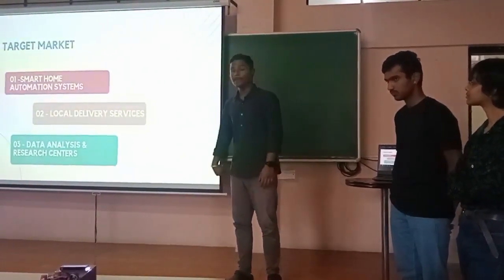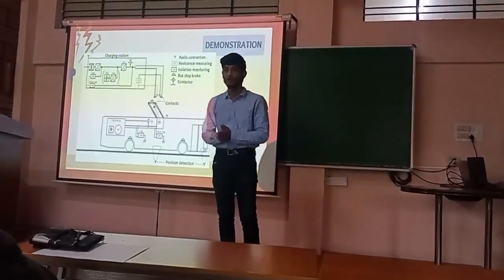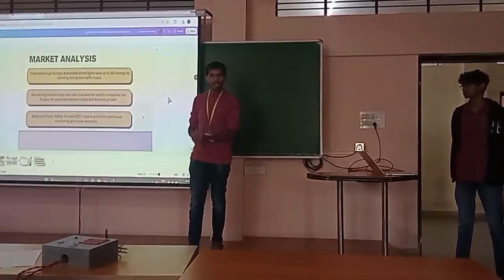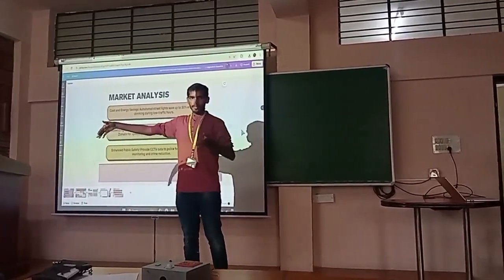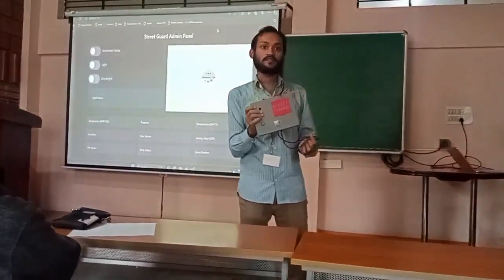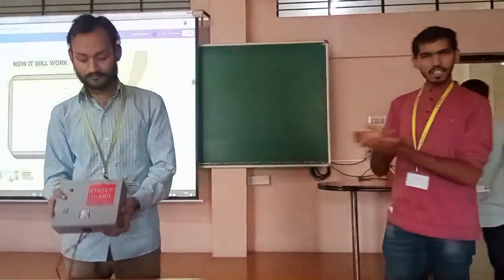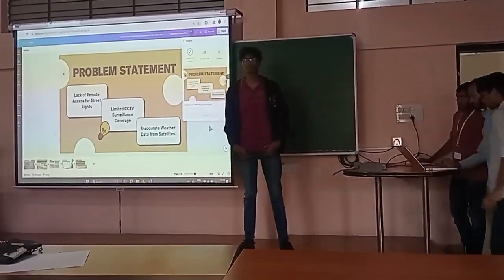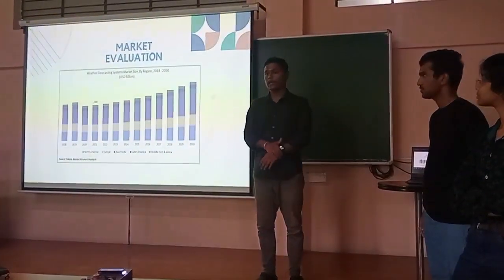Q4E6 IoT Startup Competition 26 7 2024